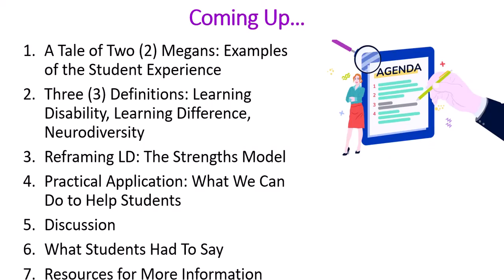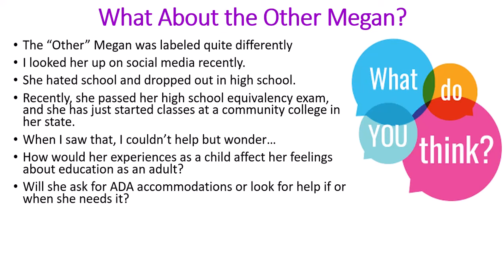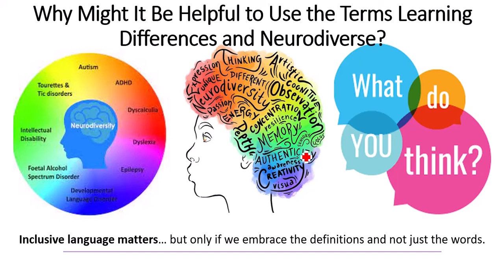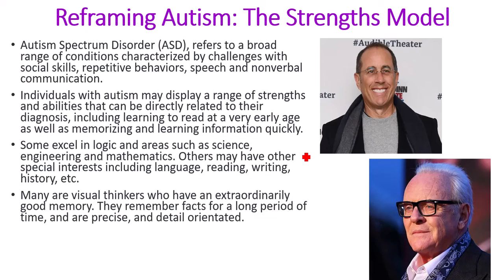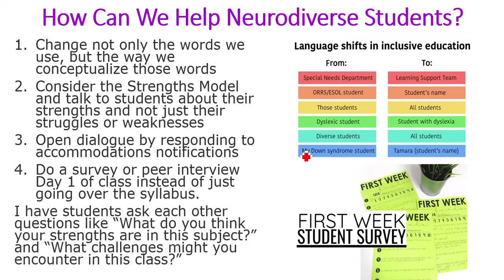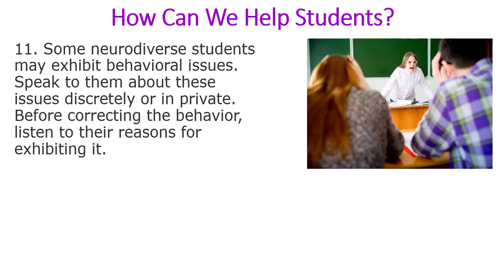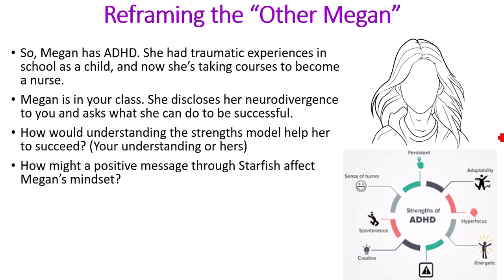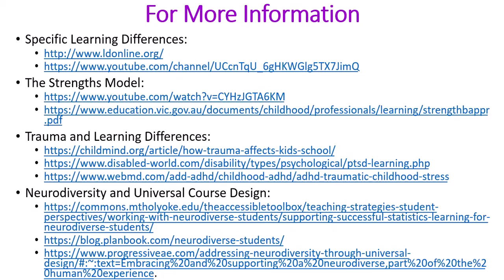Reframing Disability: Neurodiversity and the Strengths Model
A description of neurodiversity with practical applications for the college classroom.